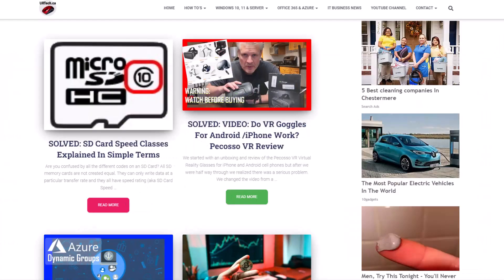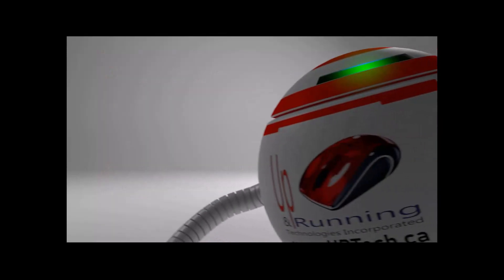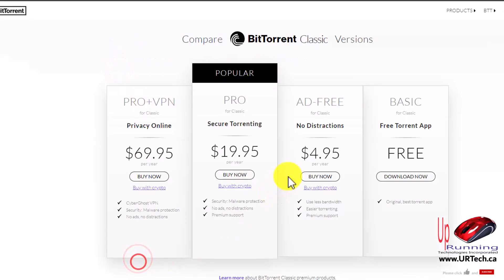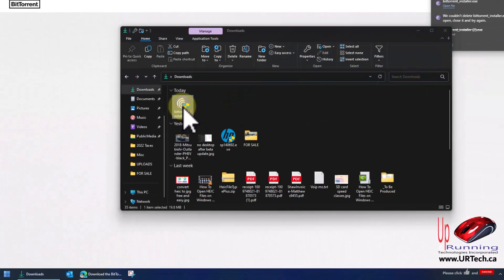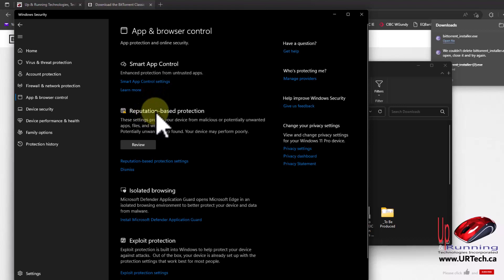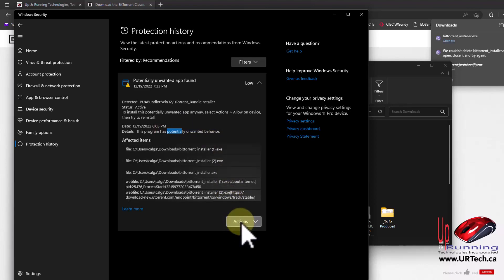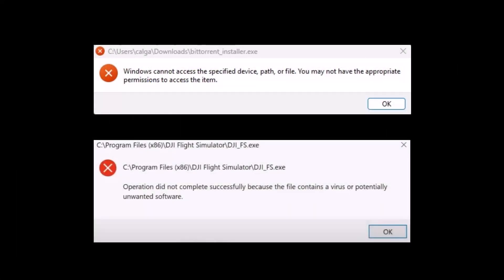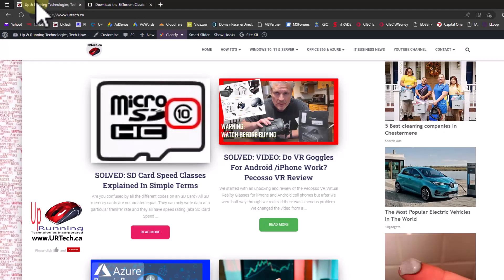EASY FIX: Windows cannot access the specified device OR File contains a virus or unwanted software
Did Windows block you from installing software you downloaded from the internet?

We show you how to easily get around:
 Operation did not complete successfully because the file contains a virus or potentially unwanted software
 or
Windows cannot access the specified device path or file You may not have the appropriate permission to access them

The answer is in the Windows Security Center on both Windows 10 and Windows 11 Defender settings.

We demonstrate how to easily get your downloaded program to run and install.